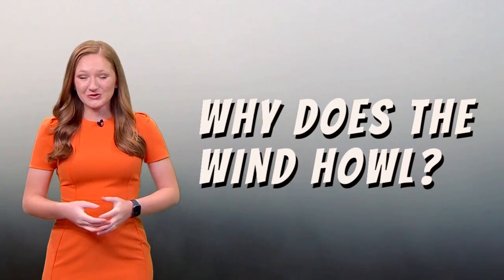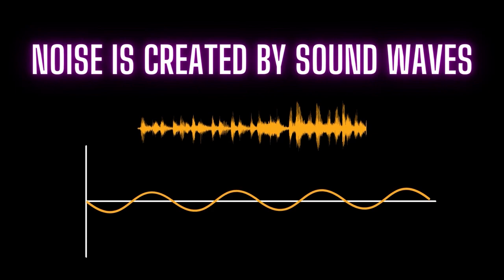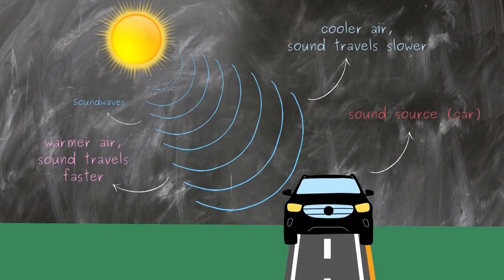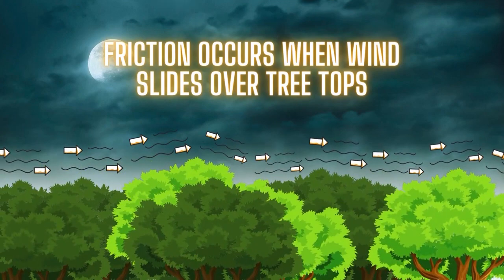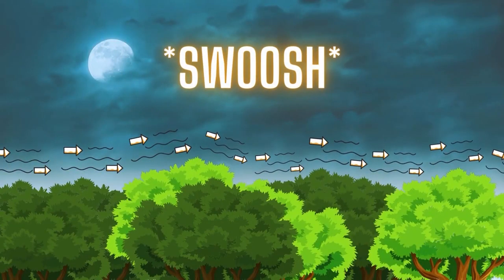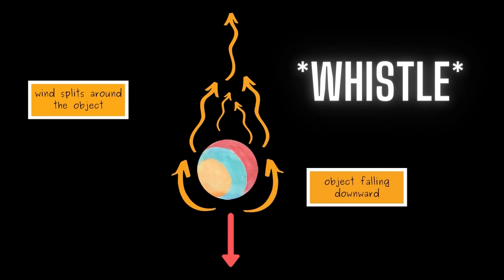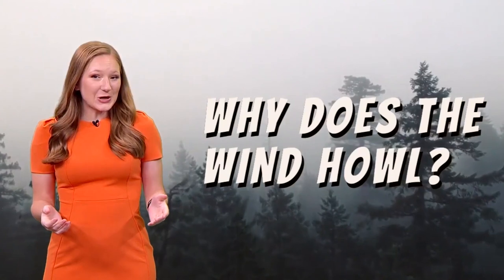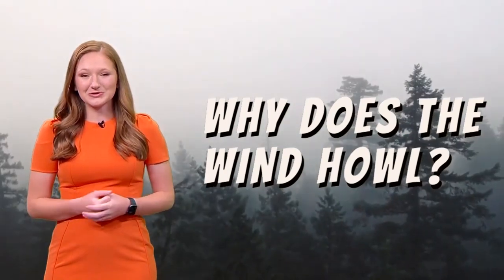What's Up Weather: What makes the wind howl?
While walking outside during the winter months, there's nothing more bone-chilling and creepy than howling wind. Which brings to the question, why does the wind howl?